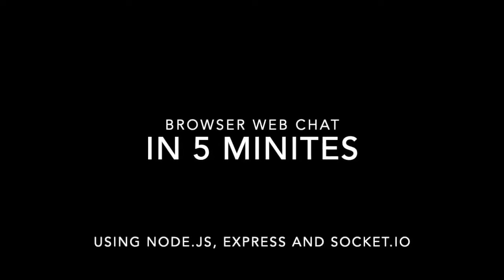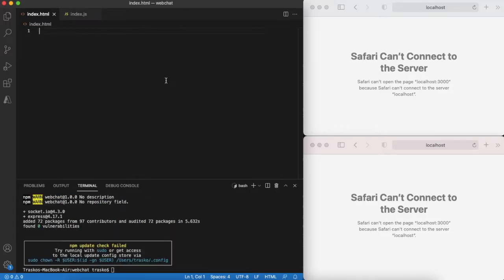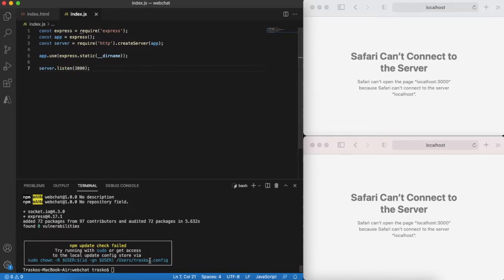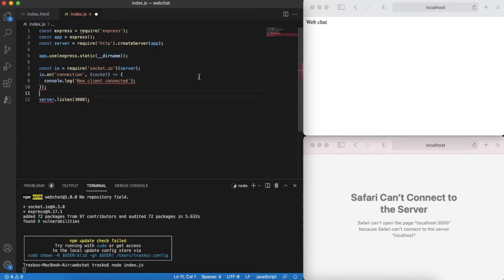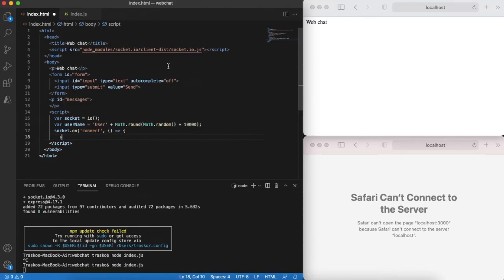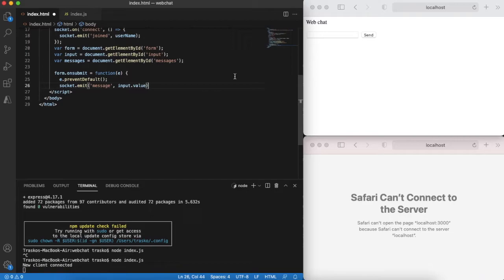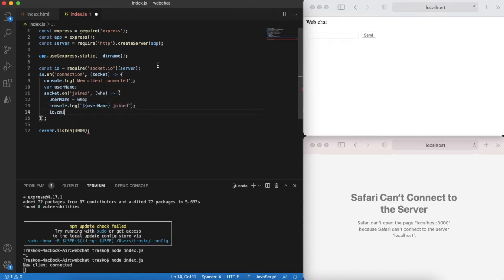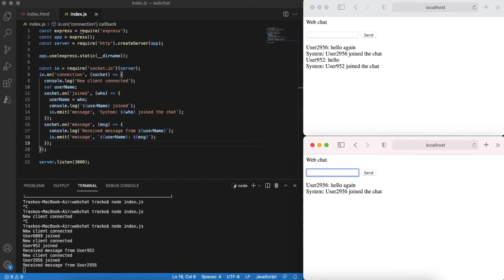Browser web chat in 5 minutes - node.js, express, socket.io - 5minsofcode.com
Coding a simple web chat using node.js, express and socket.io in under 5 minutes.